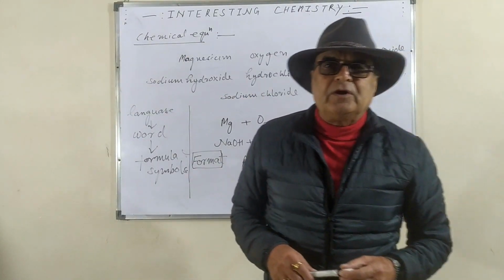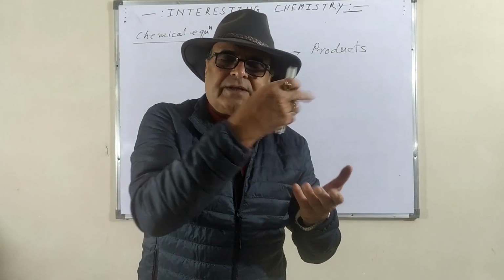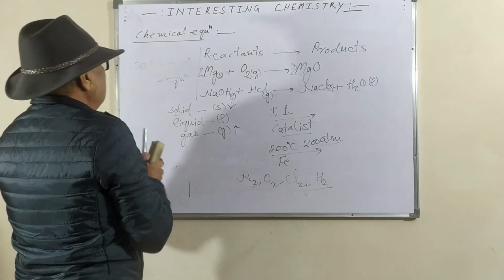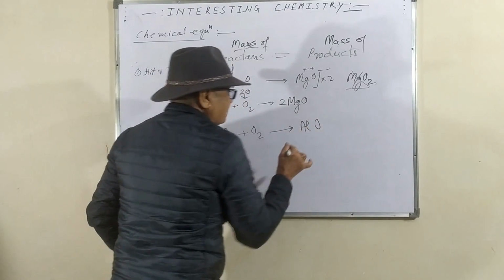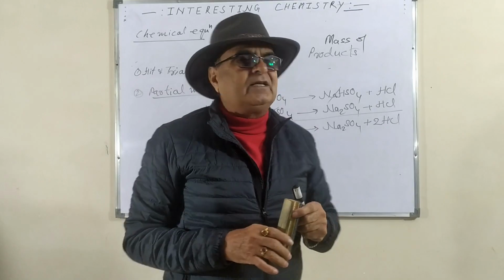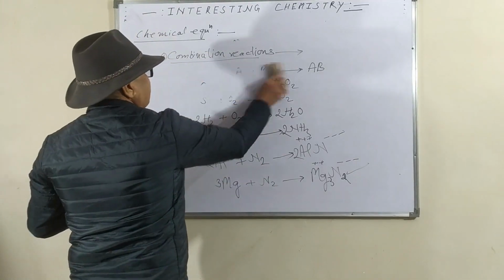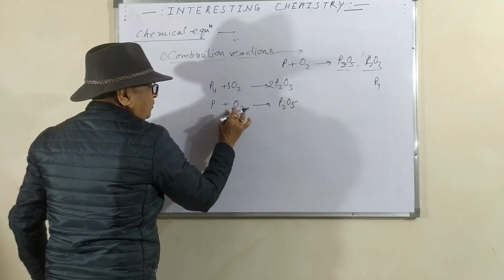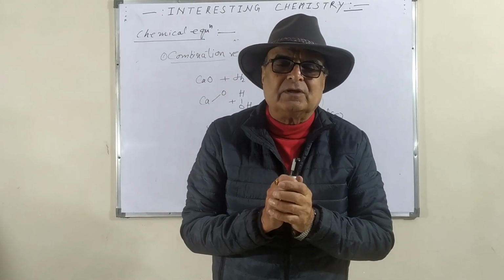Interesting Chemistry - Chemical Equation - Introduction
Chemical Equation - Introduction